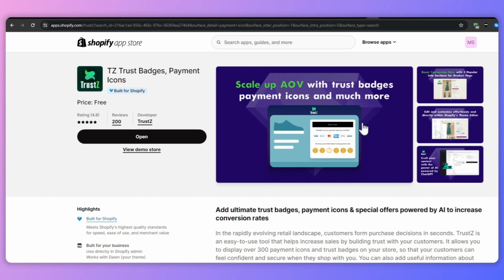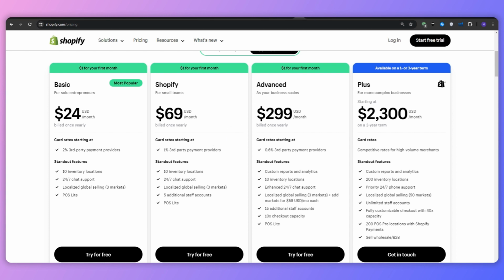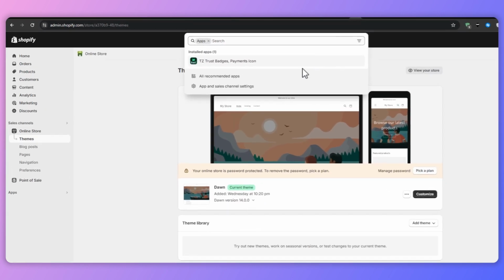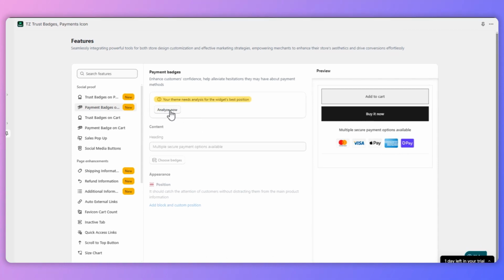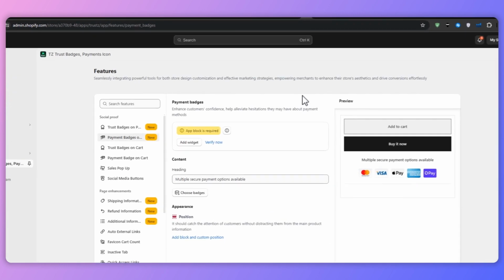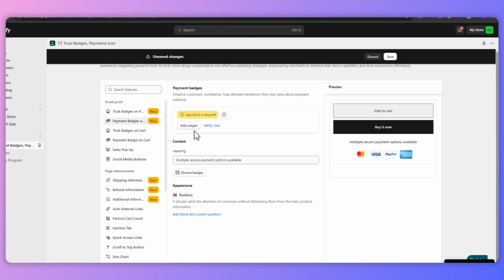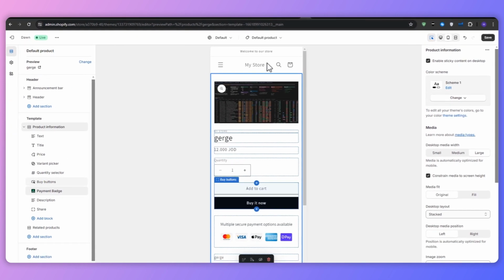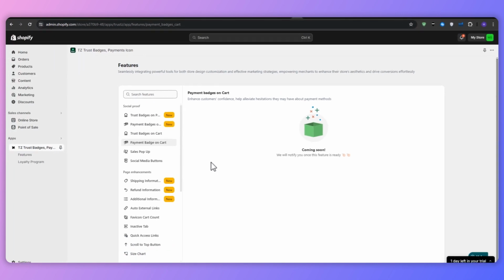How To Show Payment Icons On Product Page In Shopify (2026) Step By Step Tutorial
In this 2026 tutorial, learn how to show payment icons on your Shopify product page easily. We'll guide you through the steps to display payment icons, enhancing your store's credibility and customer trust. Follow our clear instructions to add these essential visual cues to your product pages. Perfect for Shopify store owners looking to improve their user experience, this video covers everything you need to know. Stay updated with the latest Shopify tips and tricks to keep your store professional and user-friendly. Watch now to master adding payment icons to your Shopify product pages! Enhance your online store with our straightforward guide.

⏱️ Timestamps
Overview 00:00
Shopify offer 00:25
Adding Payment Icons 00:40
Adding Payment Icons with TZ Trust Badges, Payment Icons App 02:45